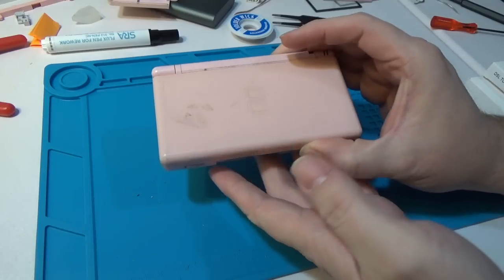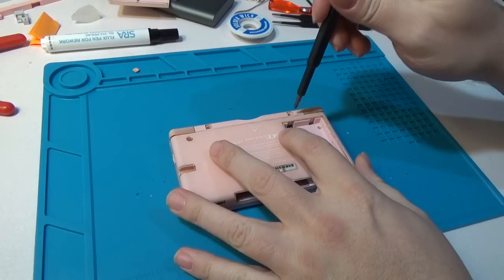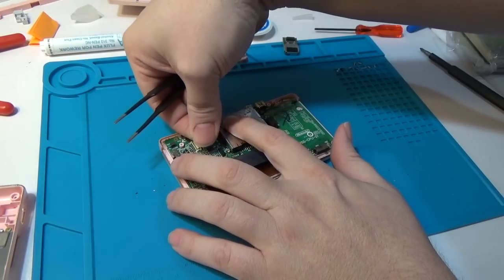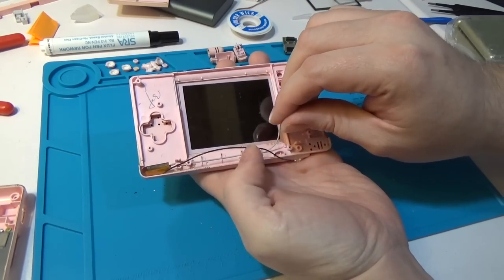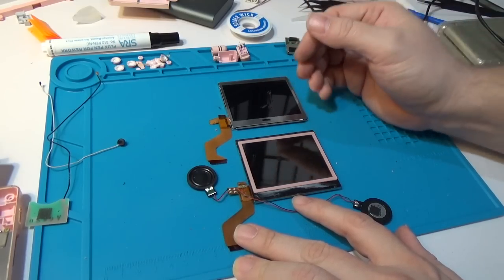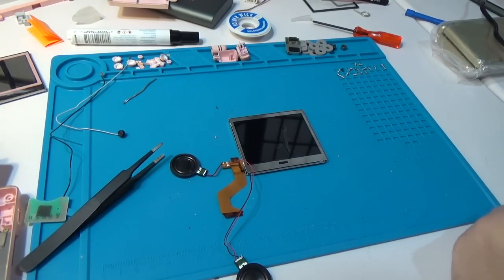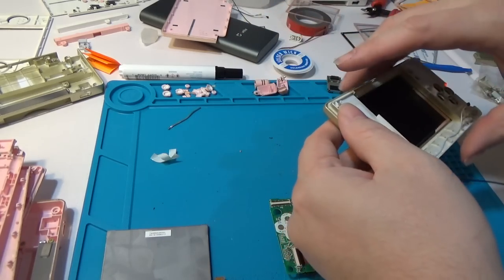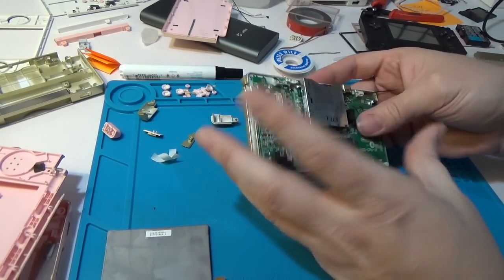How to Replace Nintendo DS Lite Shell and Screen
Hello again!

In this video, we have an extremely detailed guide on how to reshell a DS Lite, as well as how to replace a broken top screen in the process.  This is quite the lengthy video, and covers the entire process, from start to finish, for removing the old shell, replacing the screen, and putting it all back together in a new shell!

If you're looking for a specific part of the repair process, I've provided a breakdown of the timestamps for each part:
Bottom Removal: 2:15
Shoulder Buttons: 7:27
Wifi Chip / Microphone Cables: 8:55
Wifi Antenna Wire: 9:50
Motherboard Removal: 10:40
Button Pads: 13:00
Hinge: 13:55
Top Panel: 15:20
Top LCD Cover: 17:03
Top LCD Screen and Speakers: 20:37
Wifi Antenna and Microphone: 25:00
Speaker Swap to New Screen: 28:45
Screen Sticky Tape Surround Swap to New Screen: 35:35
Wifi Antenna and Microphone - Reinstall: 39:13
Top LCD Screen and Speakers - Reinstall: 41:05
Top LCD Cover - Reinstall: 49:28
Top Panel - Reinstall: 53:44
Hinge - Reinstall: 55:05
Digitizer Surround - Removal: 59:46
Button Pads - Reinstall: 1:04:08
Motherboard - Reinstall: 1:05:53
Wifi Antenna and Microphone - Reinstall: 1:07:50
Shoulder Buttons - Reinstall: 1:10:00
Bottom - Reinstall: 1:14:04
Testing the Unit: 1:25:50
Digitizer Surround - Reinstall: 1:27:10
Top LCD Cover - Reinstall: 1:29:20
Bumpers and Screw Covers - Reinstall: 1:31:25
The Result!  1:38:30